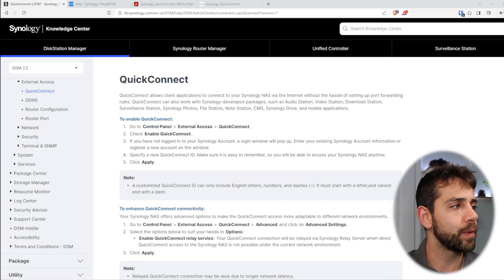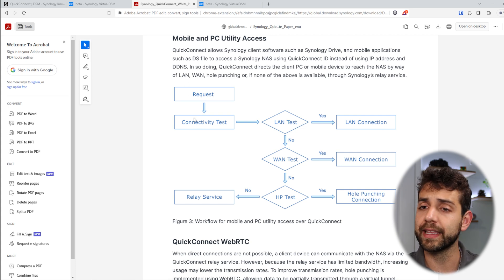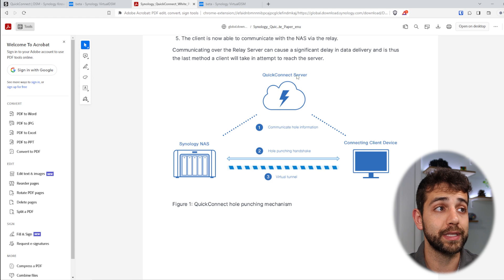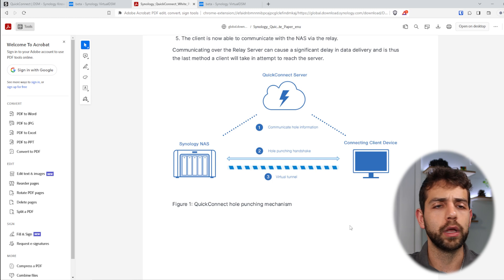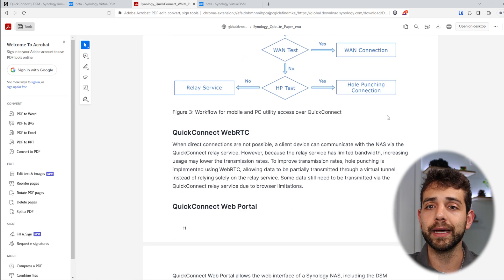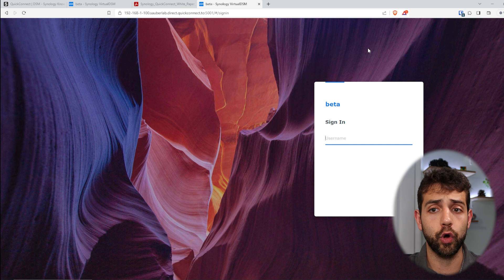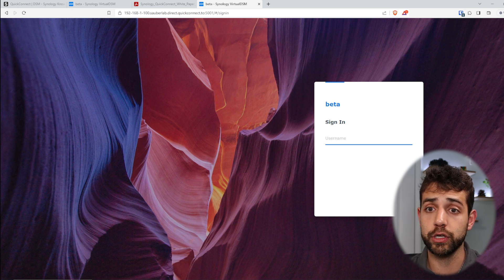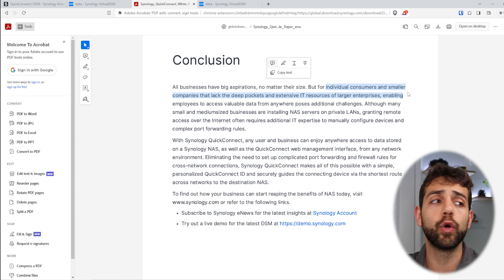Configuring DSM Synology NAS – Quick Connect and secure? – Part 9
In this video, explain if the Quick Connect is safe to use, in addition we will explain what you have to keep in mind when using this option of Synology NAS.

If you do not have this system installed yet, check out the video where I showed you how you can install this operating system on any server or computer you have available: